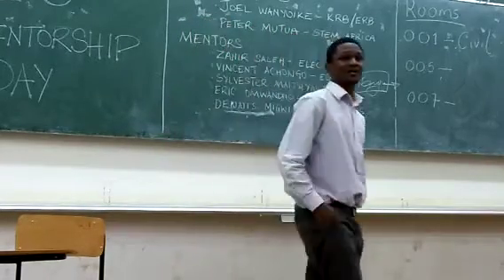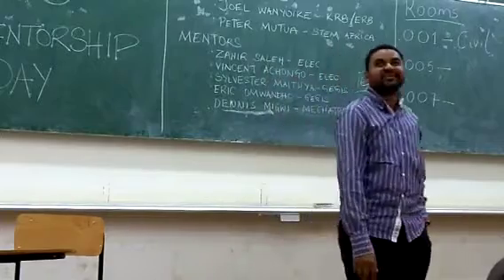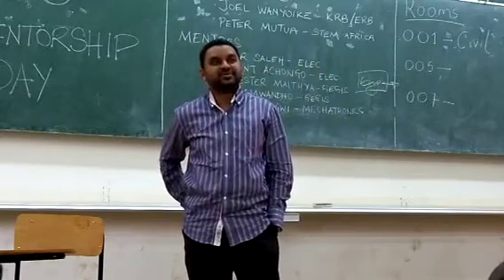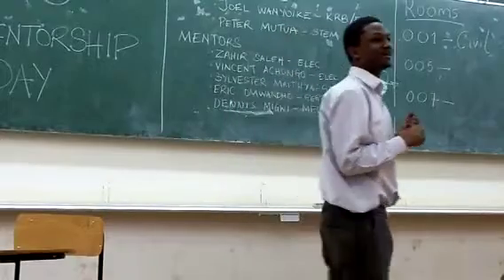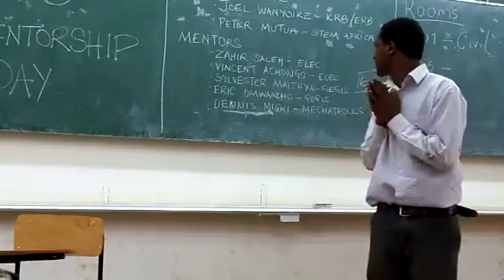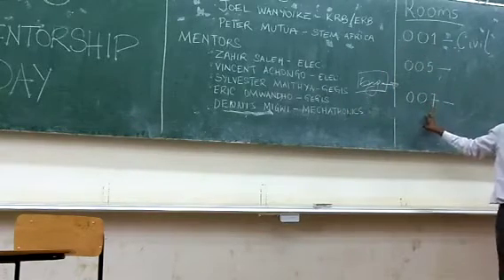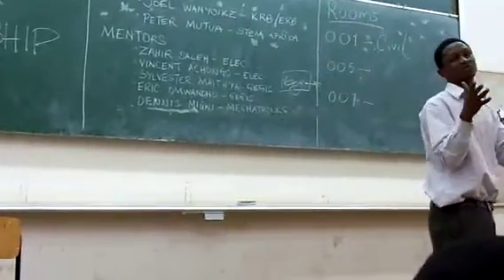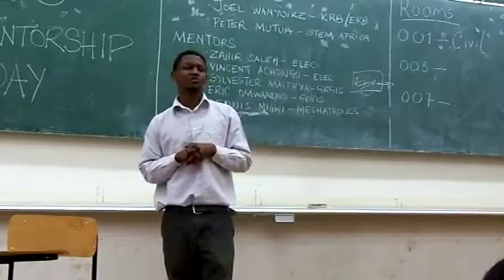Jkuat SES closing 21 July 2012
Closing statement by MC